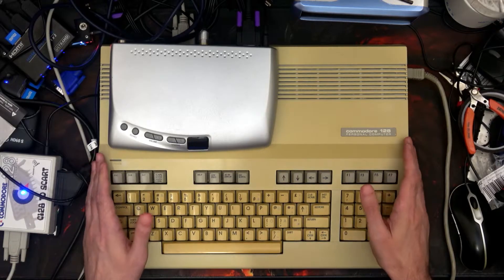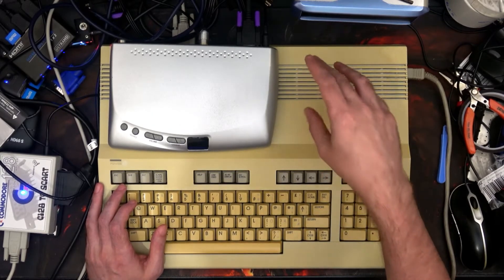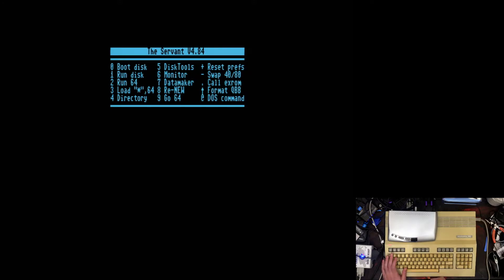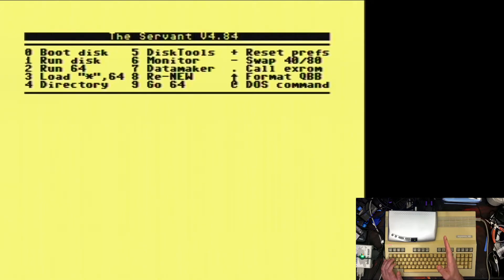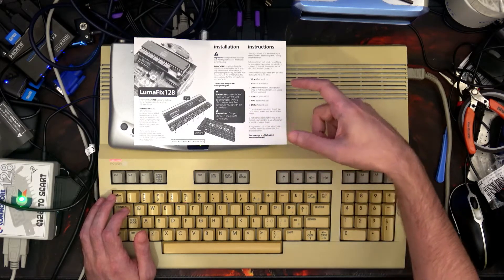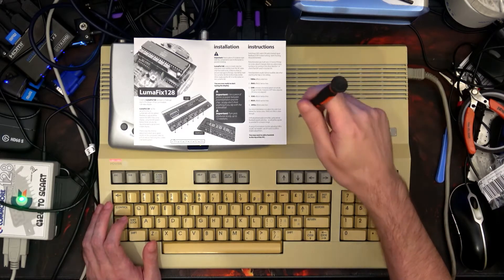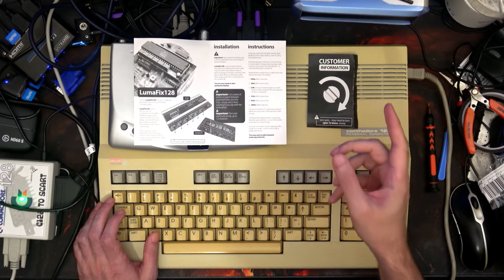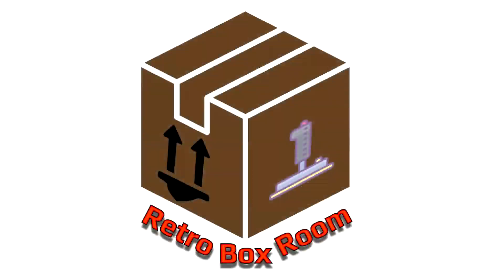Commodore 128 Part 3 - Using a LumaFix128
Do I recommend one?